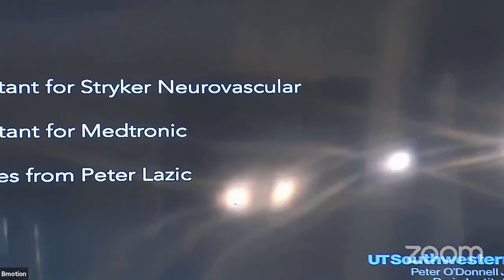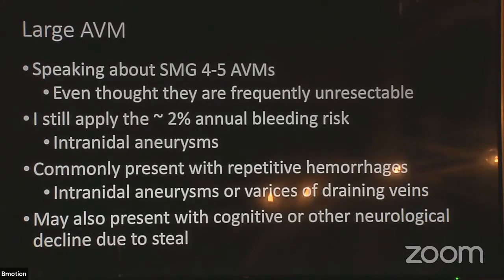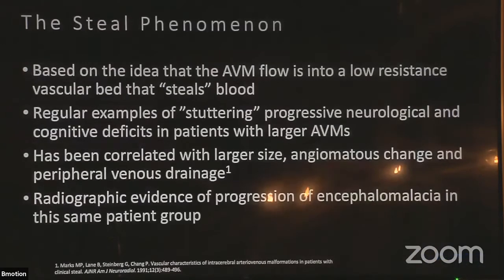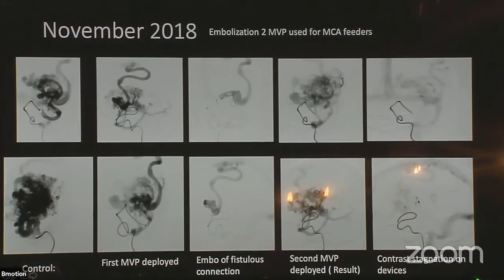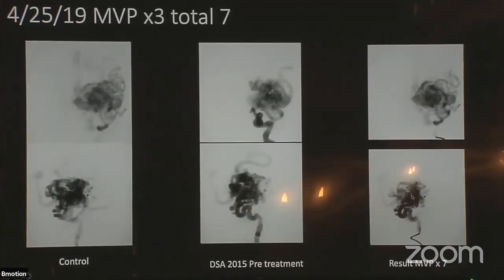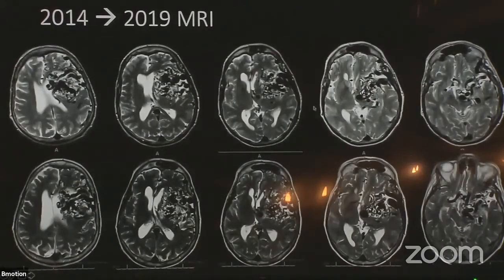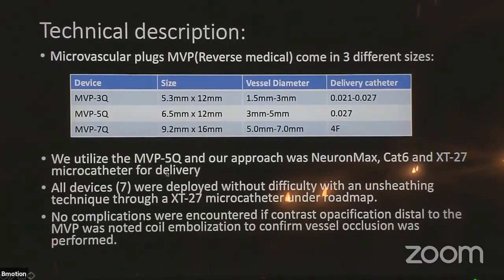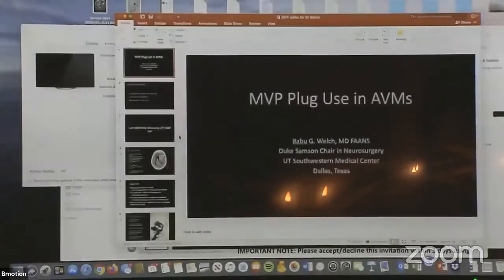MVP Plug use in arteriovenous malformations and Transbasilar horizontal Stent Placement for Basilar